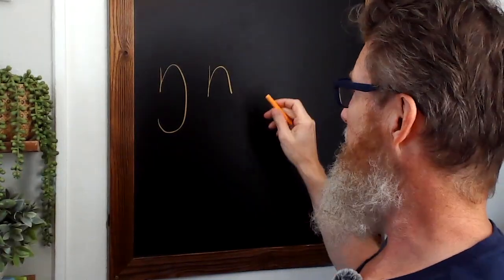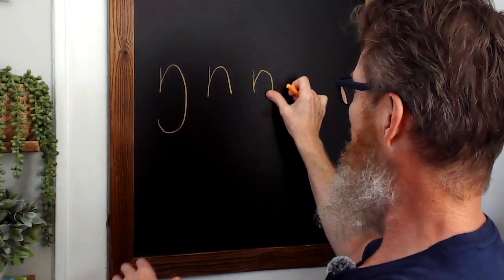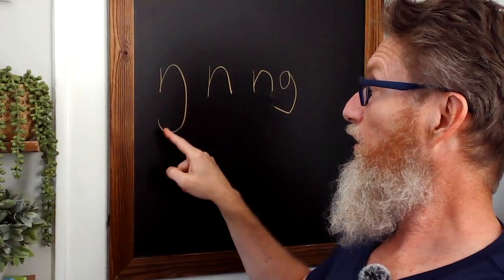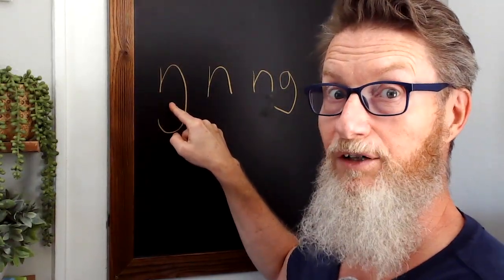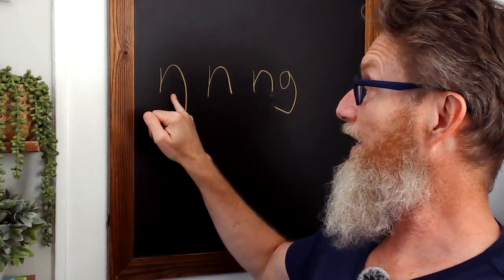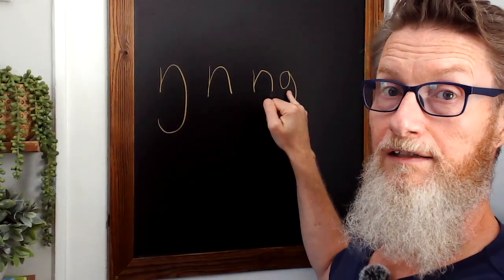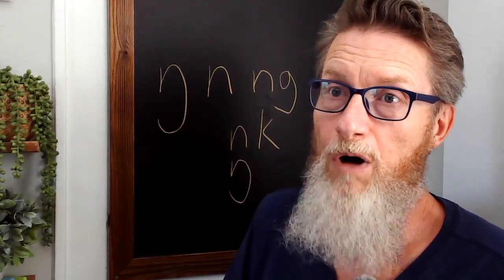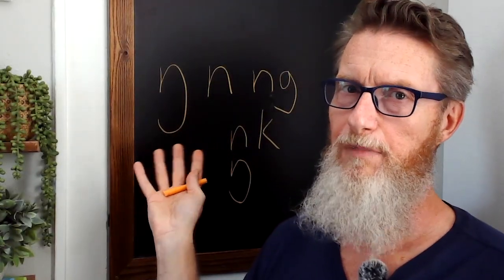Dropping Gs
Casual speech in most working-class accents, including my own, tend to "Drop the Gs" most of the time. Here's an explanation about what exactly that means, and unpacks some of the ideas people attach to this.

You'll hear this in most of the accents available where I teach over 50 different accents for actors, including thousands of native speaker recordings that I've gathered over the last few decades.